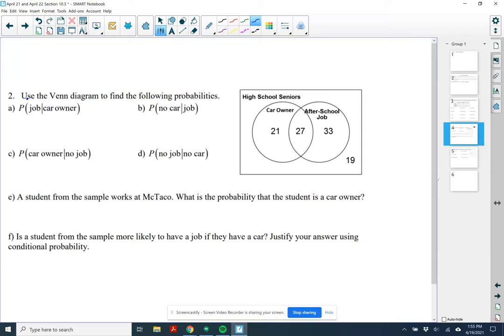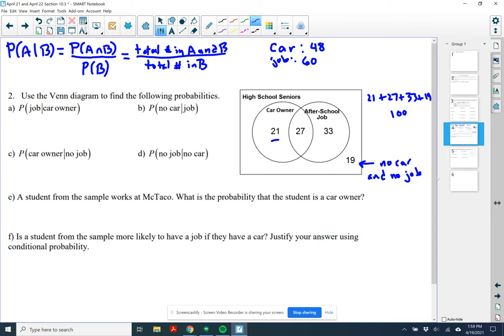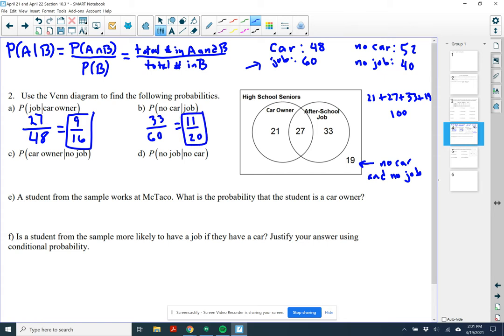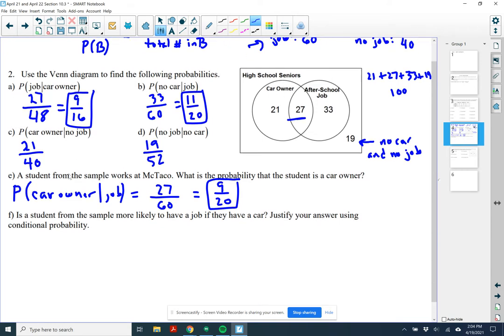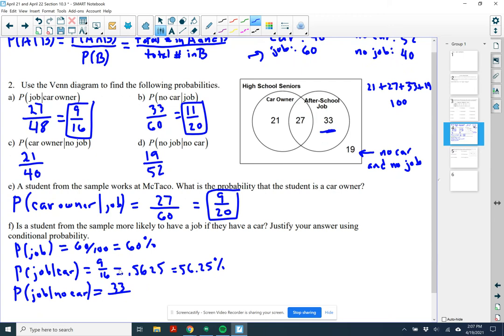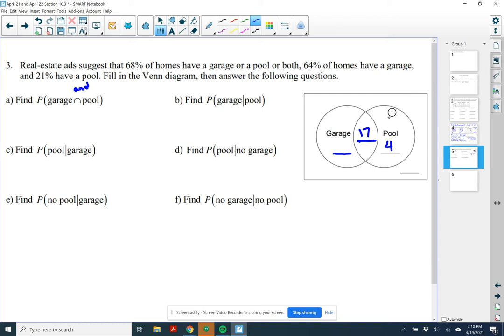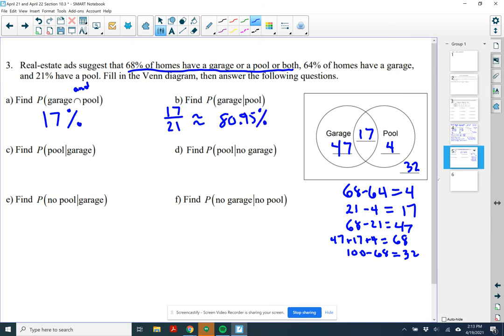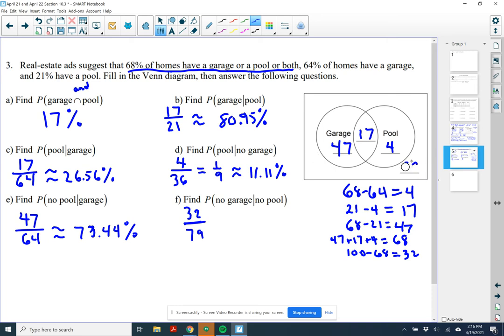10.3 Video #2 (Page 2)